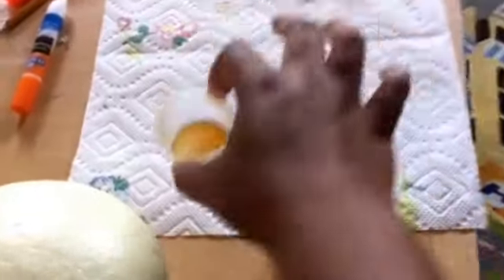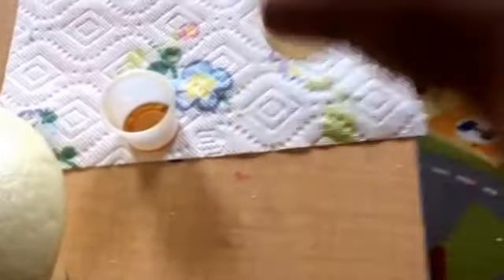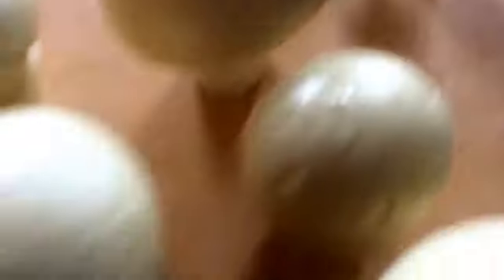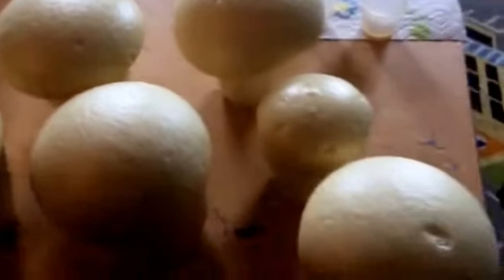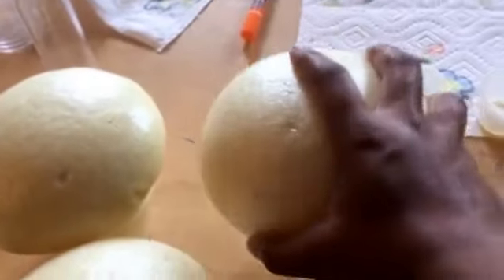Final results from polyurethane